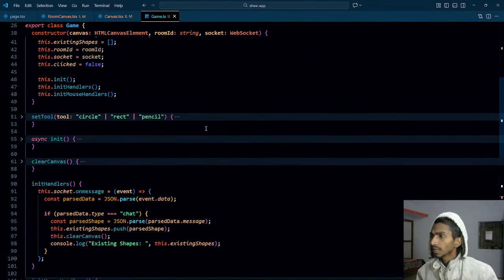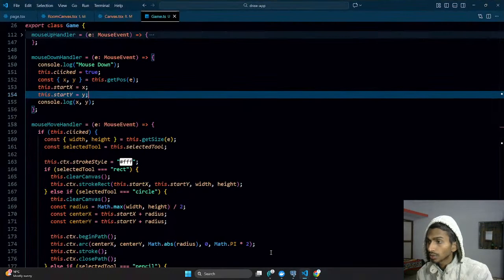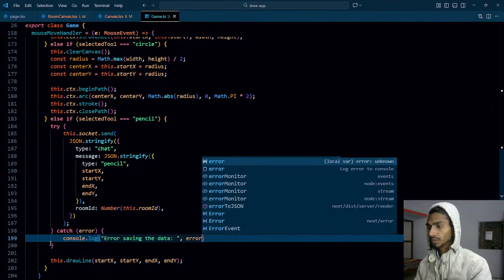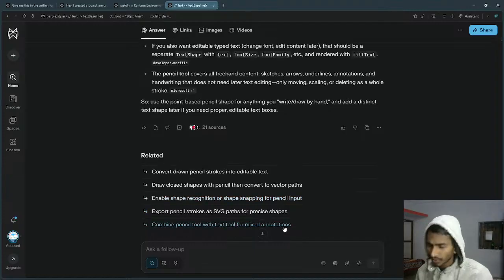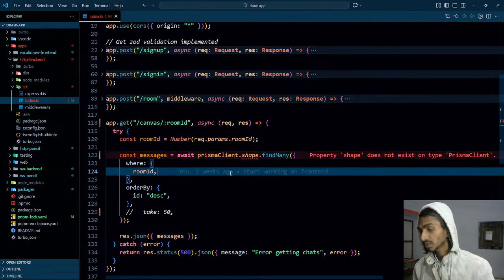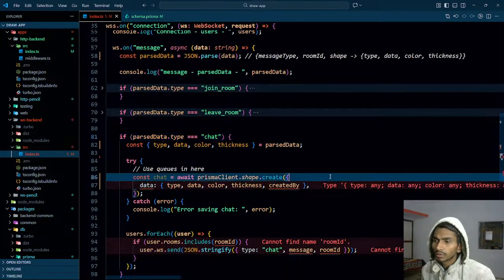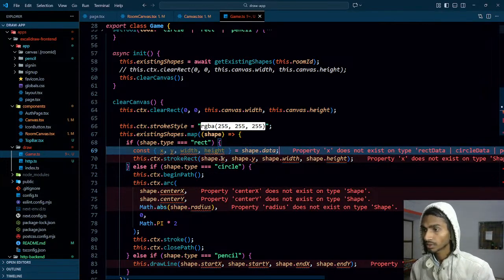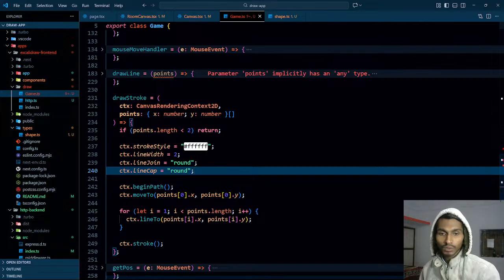Day - 34 | Excalidraw Clone - Learning Full-Stack Web Dev | Coding The Code